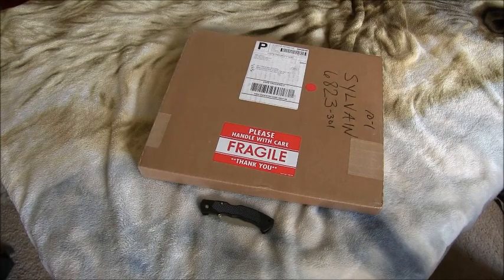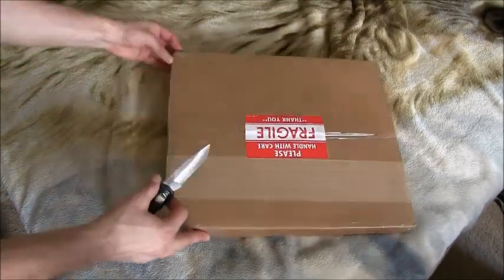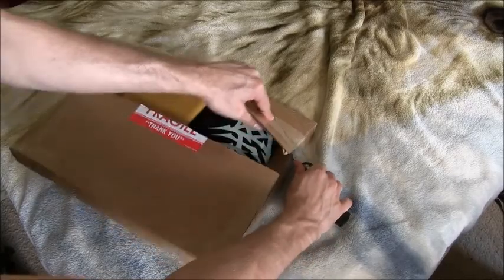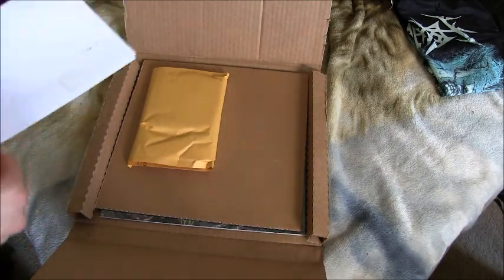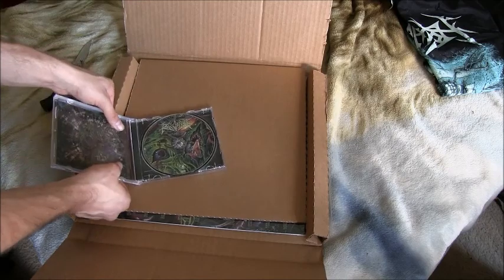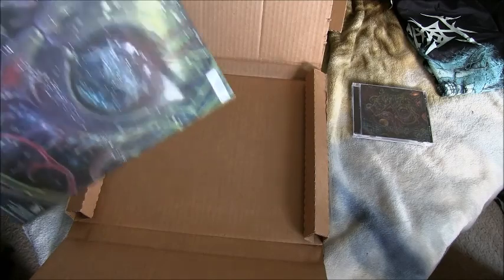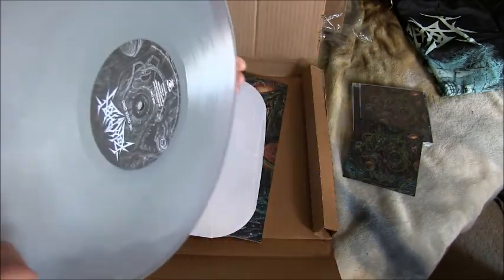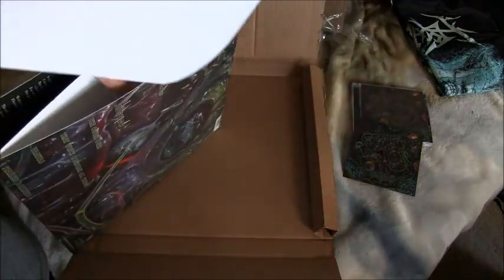revocation-the outer ones bundle unboxing